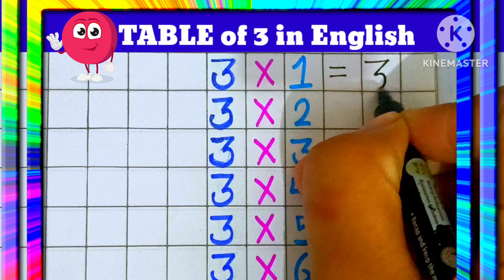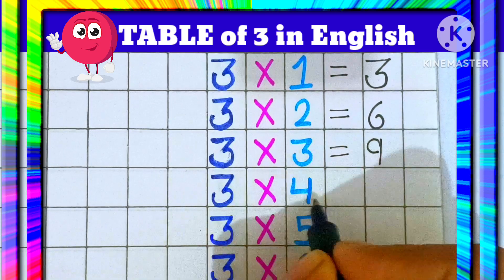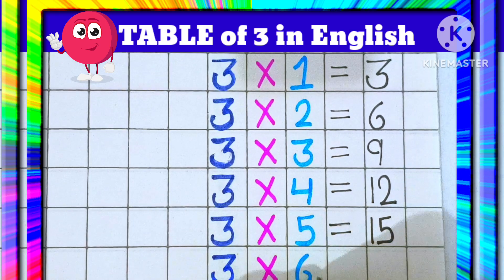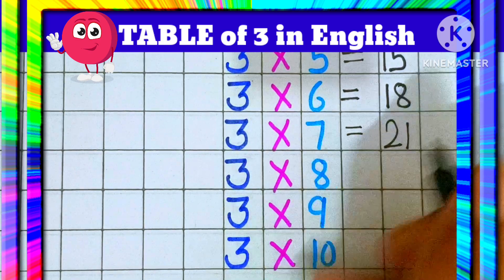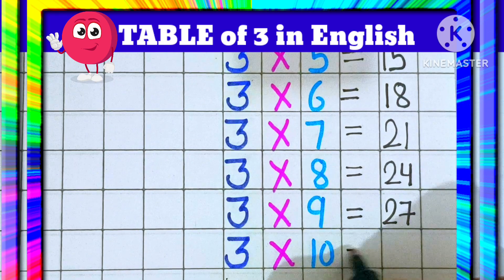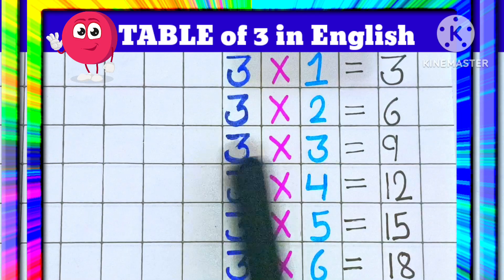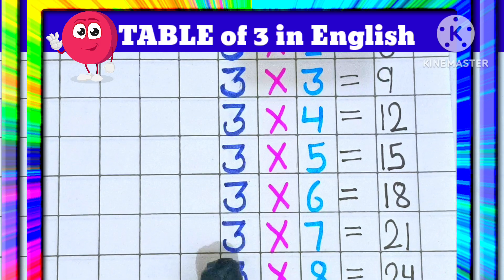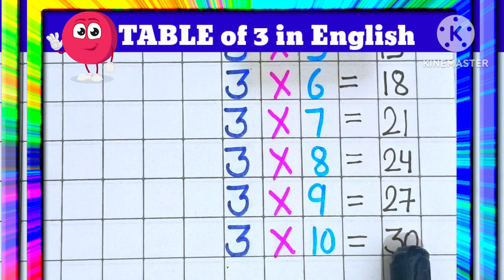3 ka pahada table of 3. multiplication table. pahada 3 ka. table.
3 ka pahada  table of 3. multiplication table. pahada 3 ka. table.
Maths table. multiplication table. learn table of 3 in English learn table of 3. table 3 ka pahada.
 tables.
Multiplication tables.
Table 3 ka.
Education video.
Times table of 3.
Table of three ja. Table for kids.